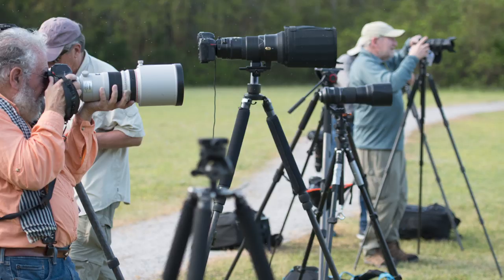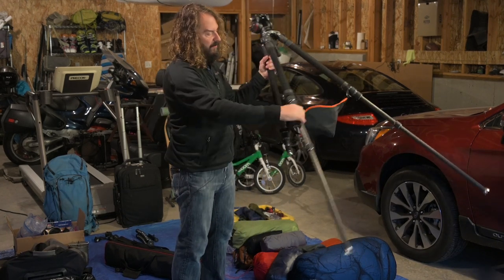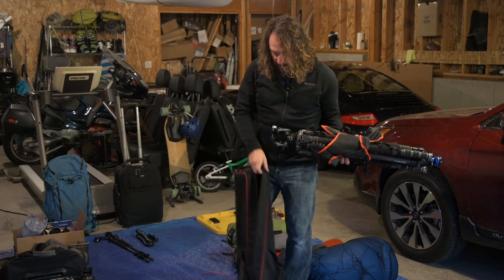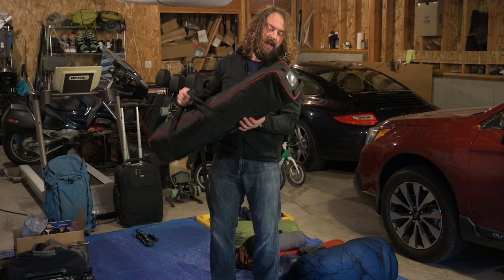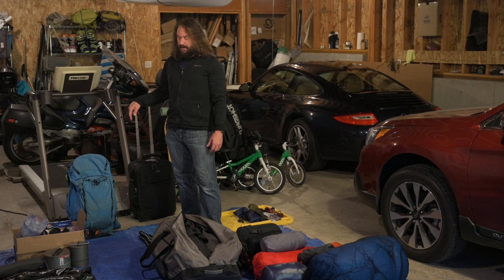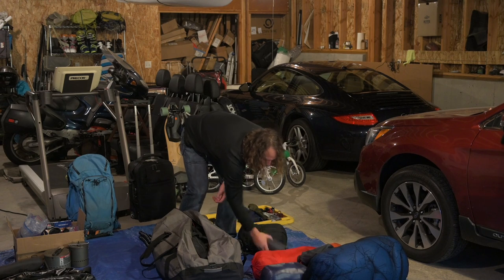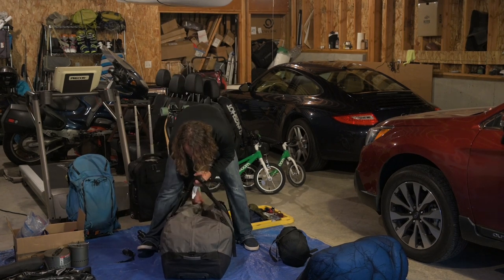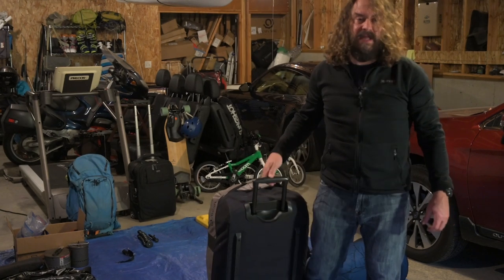Approaching the Scene 066: How to Pack Your Tripod to Check on Planes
(LInks are below) This Saturday I'm off to Patagonia. Last week I talked about what photo gear I was bringing and I had a number of viewers ask me how I travel internationally with my tall tripod. In this video I'll show you exactly how I pack it as well as other critical gear. I also address the question about which of the two Nikon Z cameras I more highly recommend.

A very similar tripod bag to mine
My 'must have' travel scale

Thanks to everyone for the great questions you are sending in. Keep them coming either in the comments below or by emailing me directly.